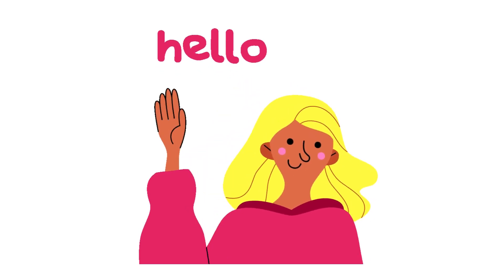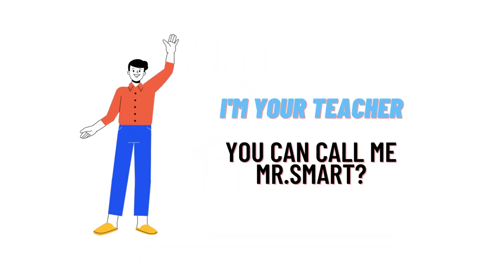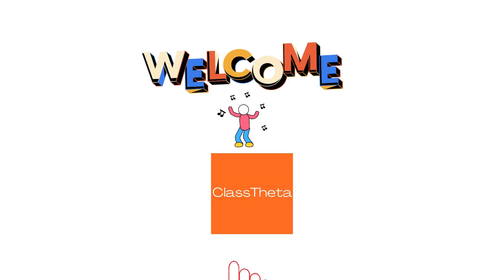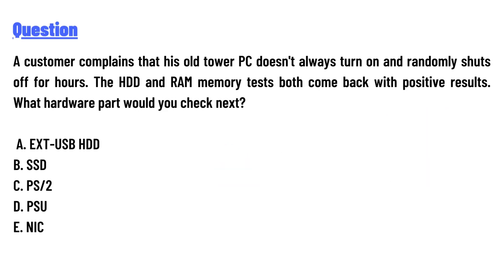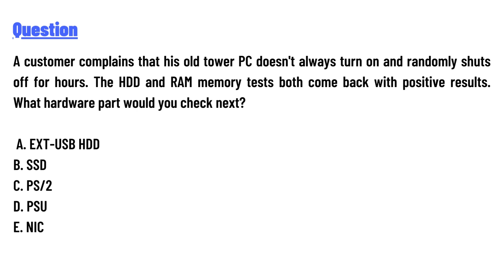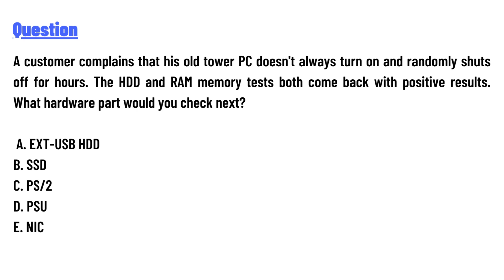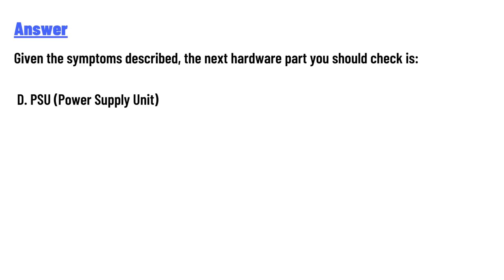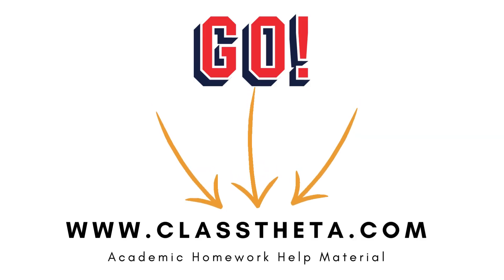A customer complains that his old tower PC doesn't always turn on and randomly shuts off for hours.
A customer complains that his old tower PC doesn't always turn on and randomly shuts off for hours,. The HDD and RAM memory tests both come back with positive results., What hardware part would you check next?

A. EXT-USB HDD
B. SSD
C. PS/2
D. PSU
E. NIC